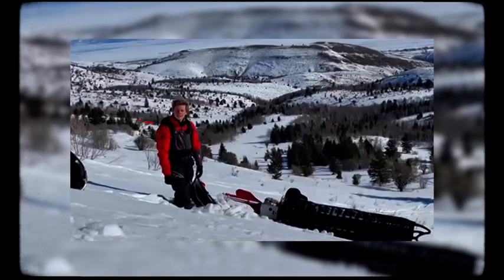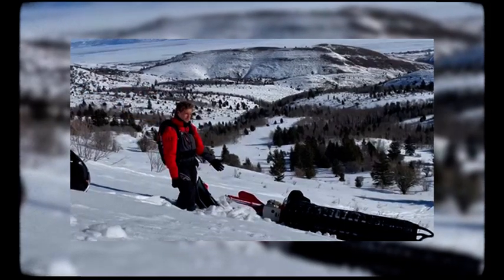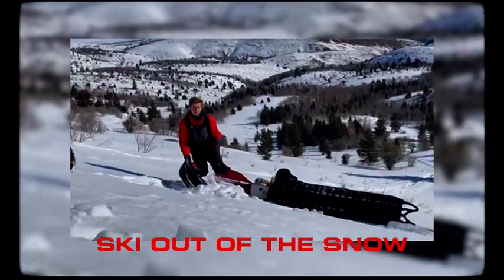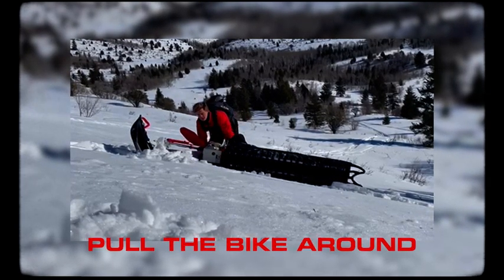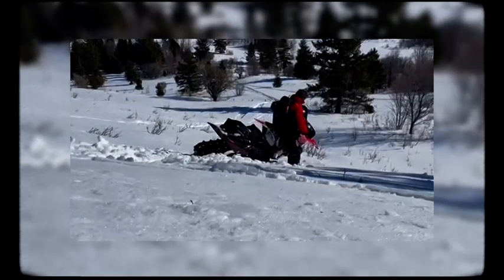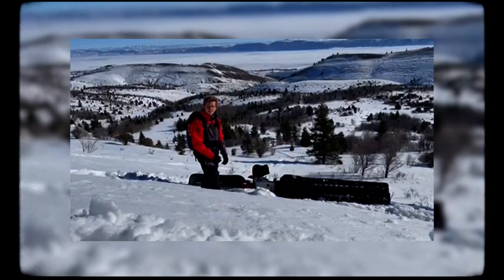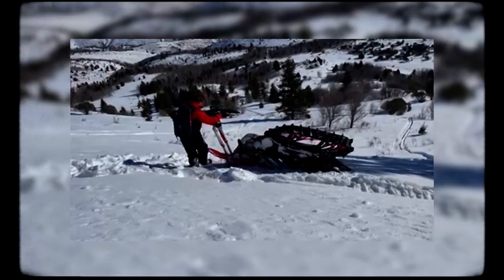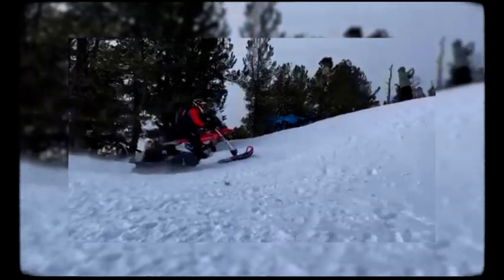YETI SnowMX - How to get your snowbike unstuck with Parker Earl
Our ambassador Parker Earl explains two of his favourite techniques to get your snowbike unstuck in deep snow areas.

Remember to perform these techniques carefully and to secure the playground to prevent from damaging your snowbike.